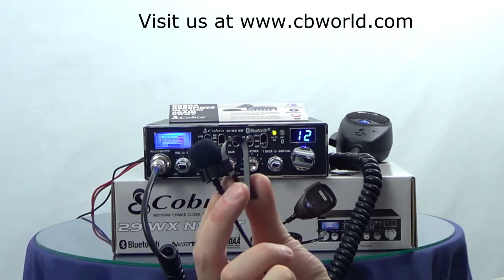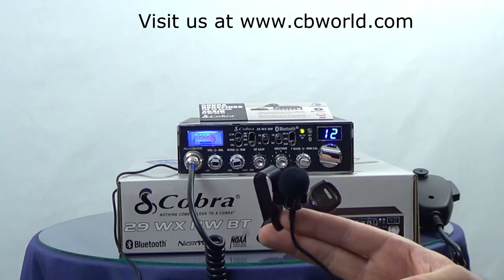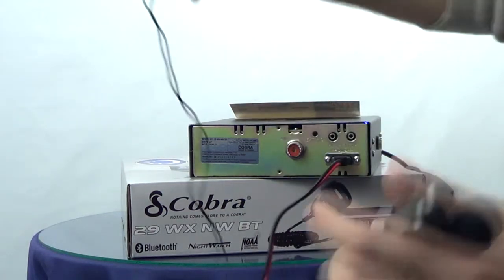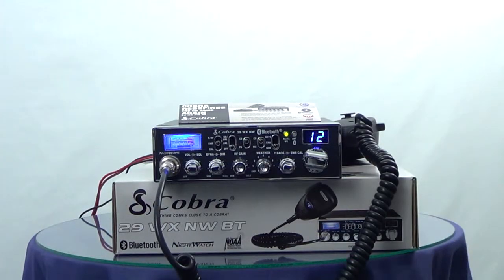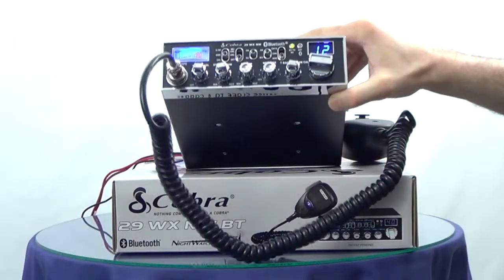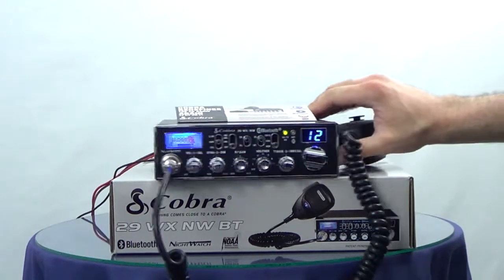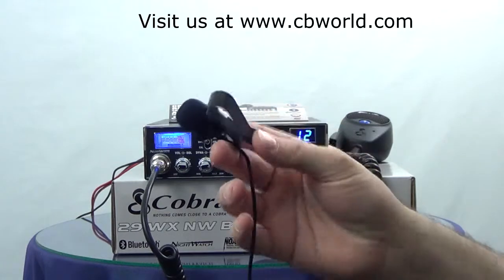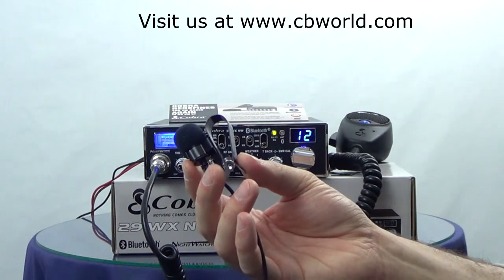Cobra CAM 29 BT External Microphone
In this video we look at the external microphone for Cobra's Bluetooth enabled CB Radios, and demonstrate it's use.

Cobra CAM29BT CB Microphone for 29 Bluetooth Series Radios. The factory replacement CB microphone for Cobra CB radios with Bluetooth technology.

The CAM29BT is a premium Cobra bluetooth dynamic CB mic featuring on-board noise canceling technology, the 6-pin DIN connector sits at the end of a 9 foot coiled cable that has been strain relieved. The CAM29BT Cobra bluetooth microphone is constructed of a rugged ABS that will hold up under adverse use.

If you're seeking a second mic or your OEM mic didn't hold up due to the circumstances of life the Cobra CAM29BT can take over all of your Bluetooth wireless duties with your Cobra 29BT CB radio.

The Cobra CAM29BT mic allows integrating the convenience of your cellular phone with the audio power of the Cobra 29 CB radio. Switch between monitor two-way CB radio calls to placing or receiving phone calls with the push of a button. Synchronize your phone book automatically, view caller ID from the Cobra 29 radio panel, and stream audio from your smart phone automatically. All of these feature and more are available depending upon your individual phones capabilities.

Experience the next generation of functionality with the CAM29BT Cobra radio microphone.

Compatibility
The Cobra CAM29BT is a 6 pin dynamic CB microphone. It is only compatible with Cobra 29 series radios with Bluetooth capabilities.

Product features

Microphone type: Dynamic
Cord: 9 Foot Coiled, strain relieved
Impedance: 600 Ohm
Frequency Response: 150 to 4000 Hz
Directivity: Omni-Directional
Connector: 6-Pin Female Locking Ring
Wiring:
Pin 1 Shield: Ground
Pin 2 Black: CB Mic In
Pin 3 red: Transmit PTT
Pin 4 Blue: Receive
Pin 5 Green: Bluetooth Mic In
Pin 6 Yellow: Bluetooth Hook Switch